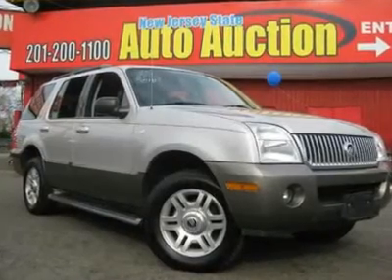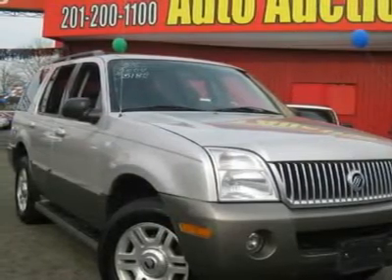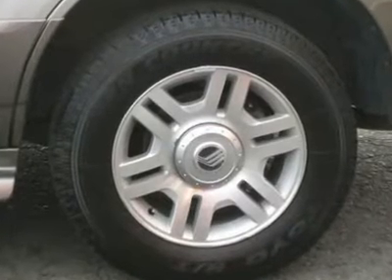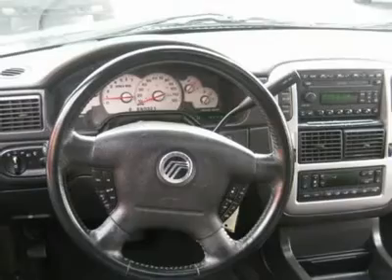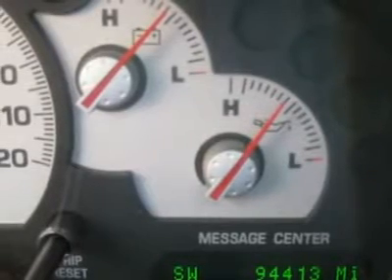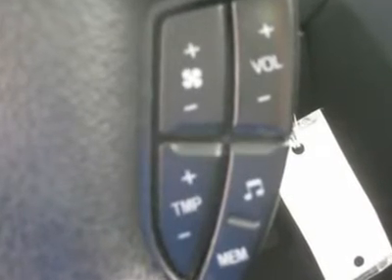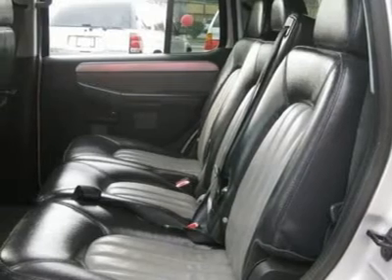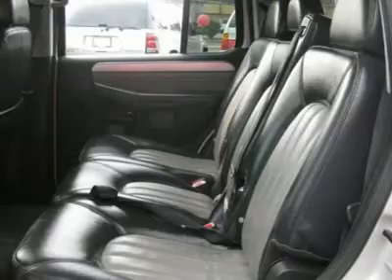2004 MERCURY MOUNTAINEER Jersey City, NJ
2004 MERCURY MOUNTAINEER Jersey City, NJ
Stock #35182

This SUV sparkles! Price reduced! You don't have to worry about depreciation on this handsome 2004 Mercury Mountaineer! The guy before you got it all and we're passing those savings on to you. It appears that the previous owner has always stored this vehicle inside and given it the extra attention that a magnificent vehicle like this deserves. - This 2004 Mercury Mountaineer 4dr Convenience AWD SUV features a 4.6L V8 FI 8cyl Gasoline engine. It is equipped with a 4 Speed Automatic transmission. The vehicle is Mineral Gray Clearcoat Metallic with a Midnight Gray Leather interior. It is covered by a limited warranty.